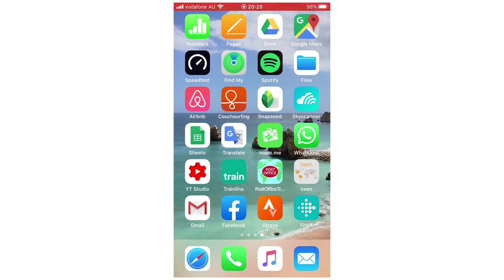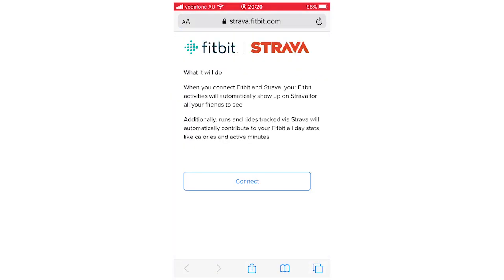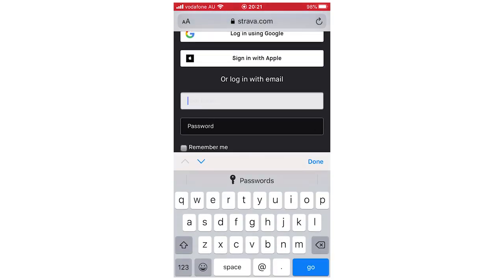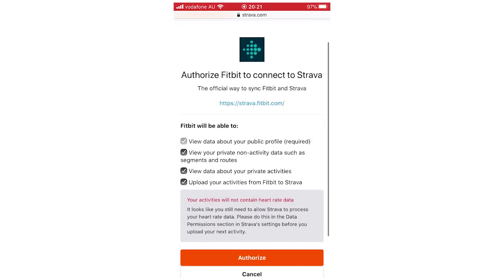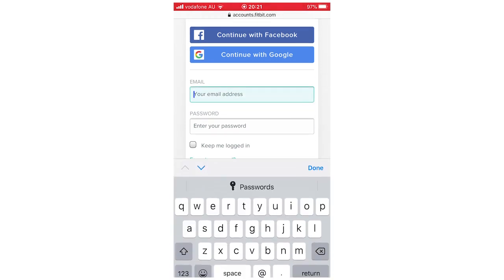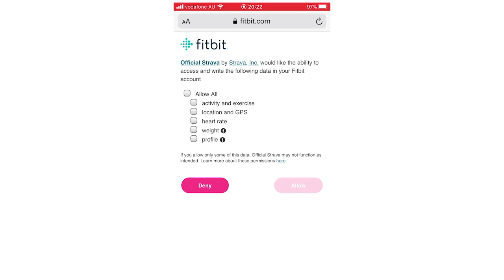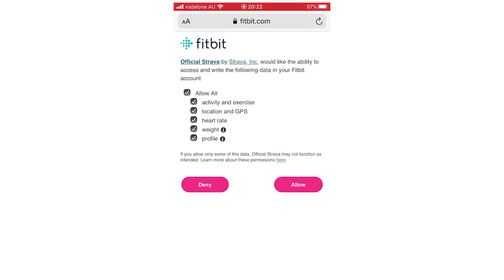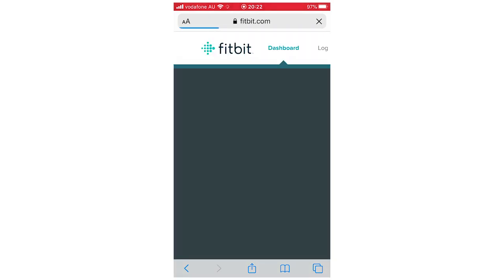How to Connect Fitbit to Strava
How to Connect Fitbit to Strava. Step by step instructions of how to sync strava to fitbit on your phone for Android and iOS operating systems with the fitbit app and strava app new update in 2020. You can do this on Samsung Mobile, Apple iPhone, Nokia Mobiles, LG Phones, Huawei Mobile's, ZTE Phone's, Google Devices, Sony Device's & the TCL Device + PC Computer. This tutorial guide commentary voice over is done by a native English language speaker.